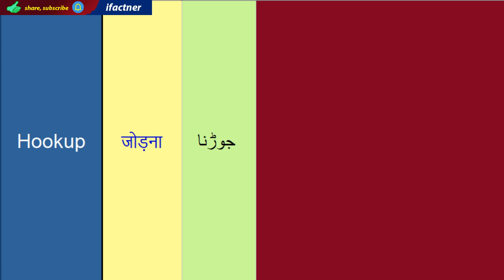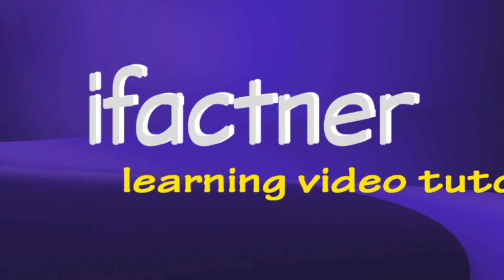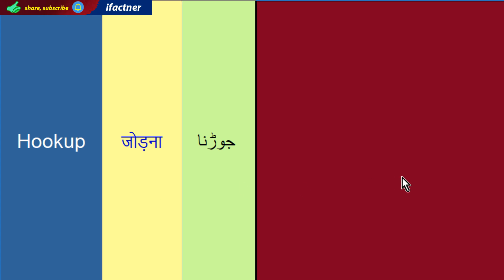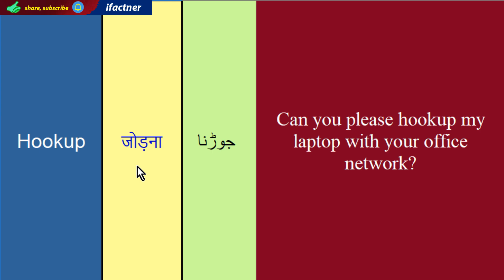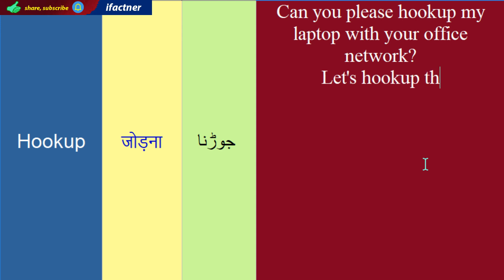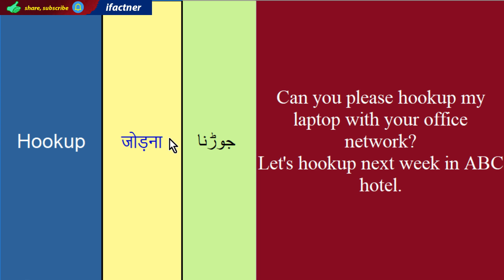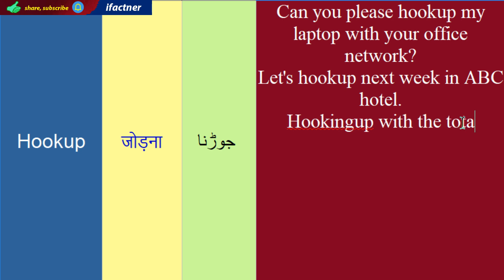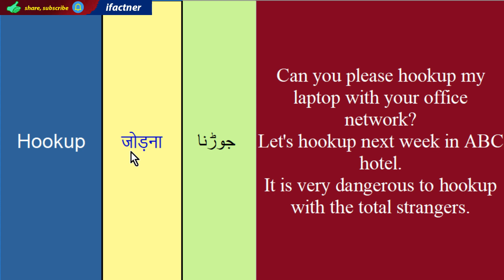Hook up meaning in Hindi : Meaning of English word Hook-up with example sentences in Hindi hookup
Learn Hook up meaning in Hindi. Hook up can have three meanings. Learn the 3 different hook-up meaning in Hindi. We make three example sentences using the English word hookup and translate those sentences in Hindi and Urdu. Formal meaning of hook up is to link up. You also learn the informal meaning of the English word in Hindi.
for full English Hindi speaking courses.

is an Ifactner's languages learning channel which aims to help you in learning different languages including English, Hindi, Urdu, Punjabi, Dutch, French and German. This channel also contains courses on web development and computer networking.